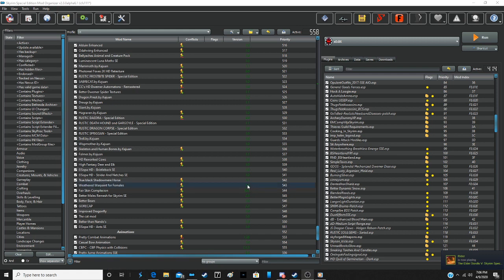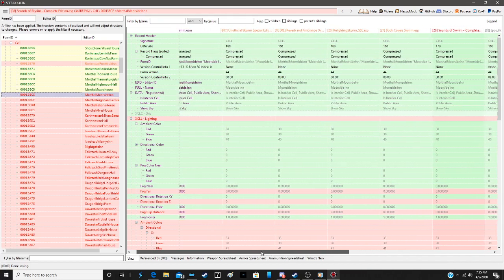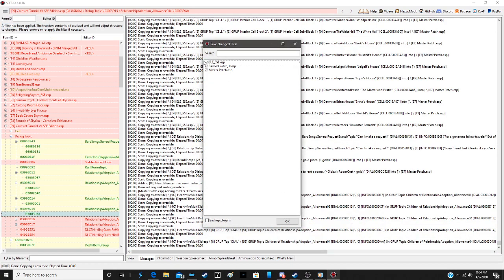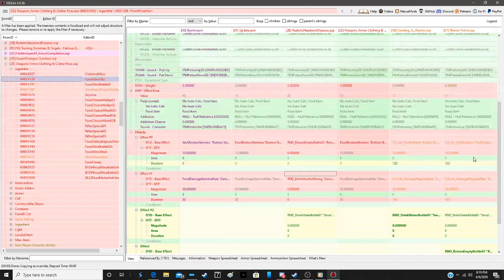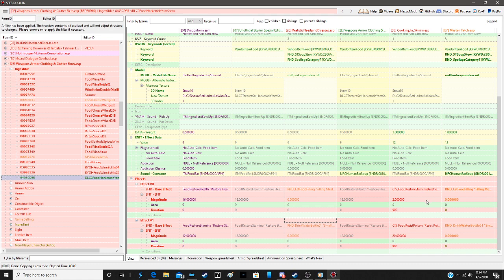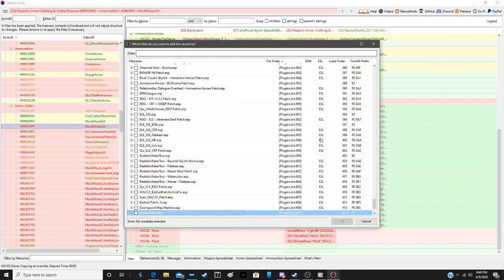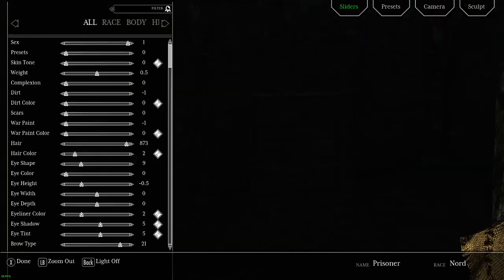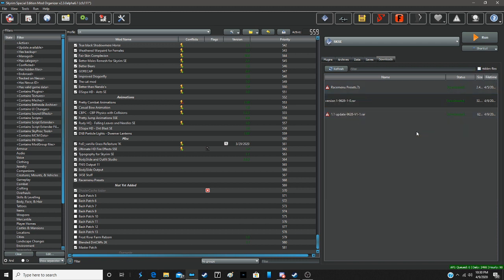Patching my guide